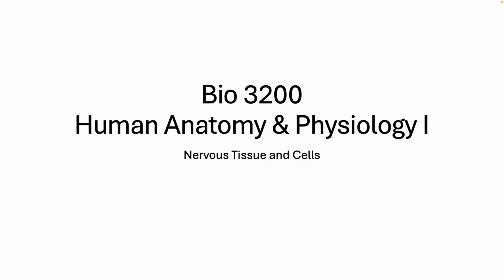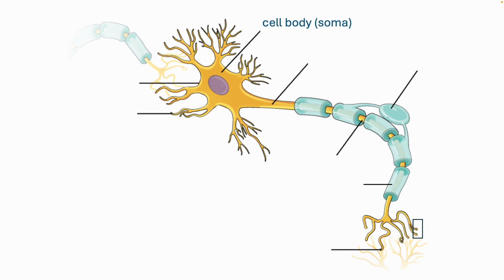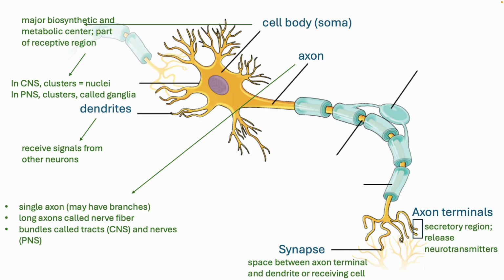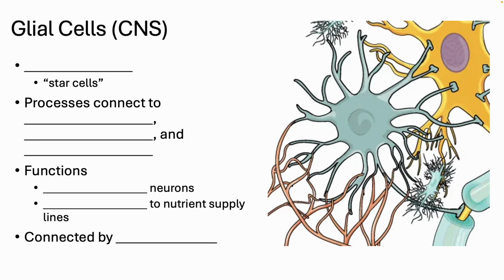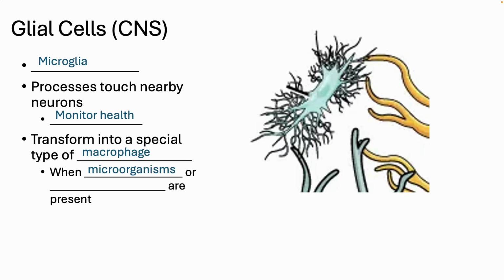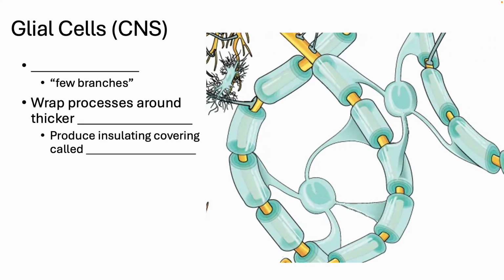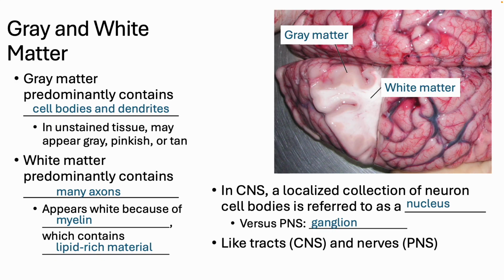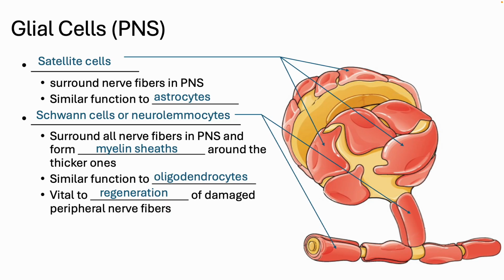Bio 1090 Lecture 24 Nerve Cells